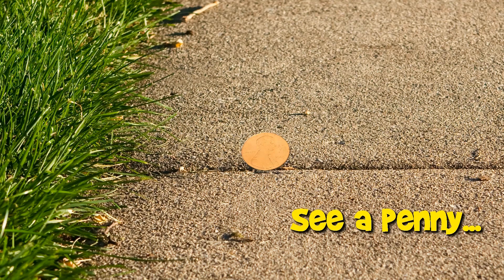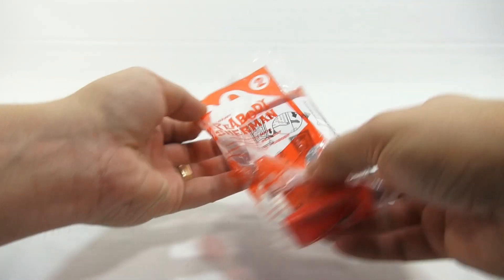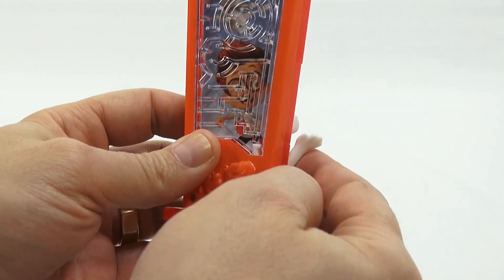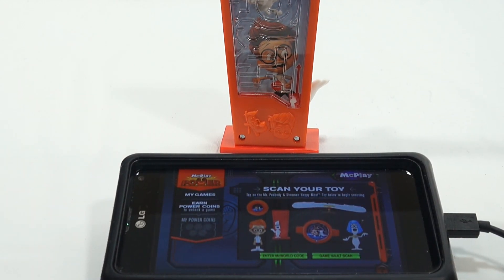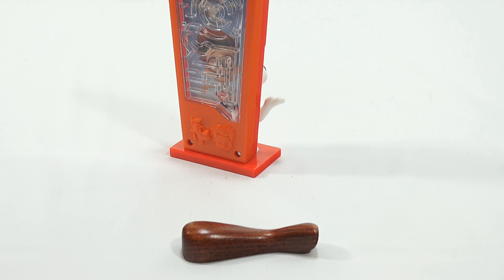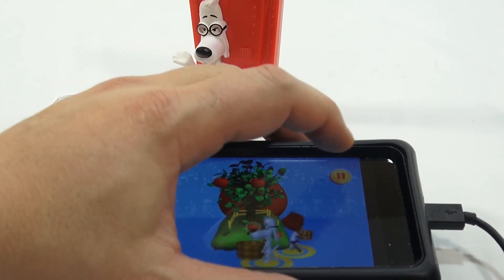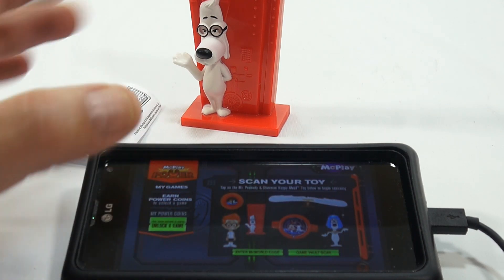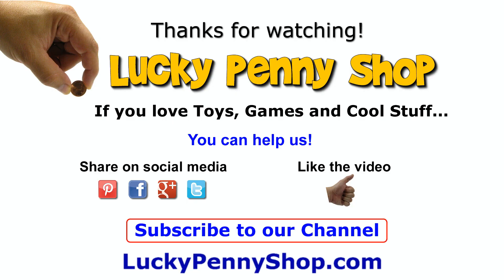#2 Mr Peabody Maze Mr Peabody & Sherman Movie 2014 McDonald's Happy Meal Toy Review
​​​Watch our product feature video for a Mr. Peabody & Sherman Movie #1 Sherman Bobble Head.